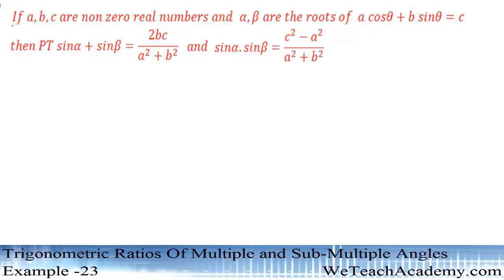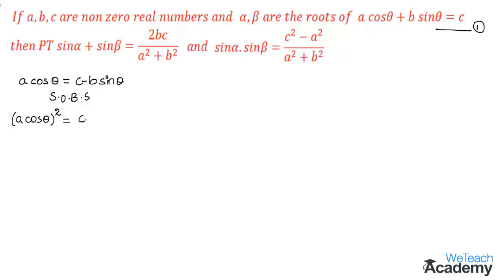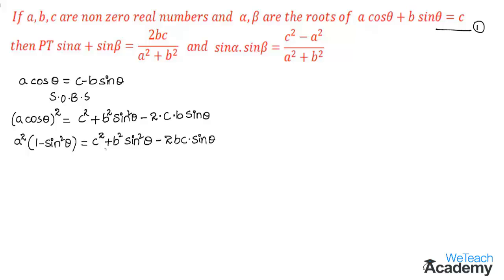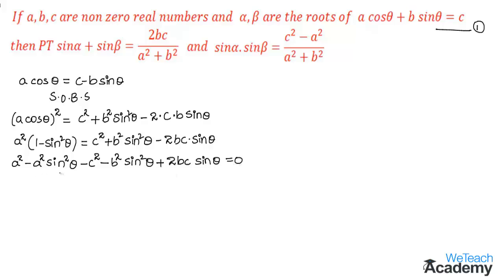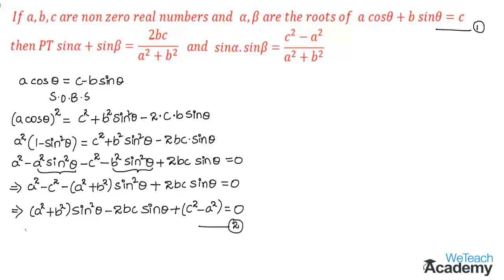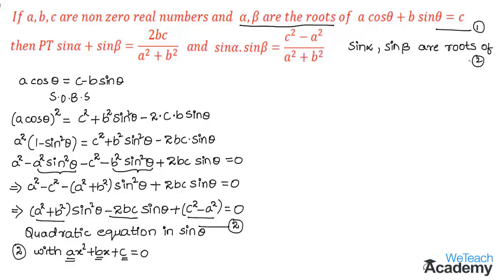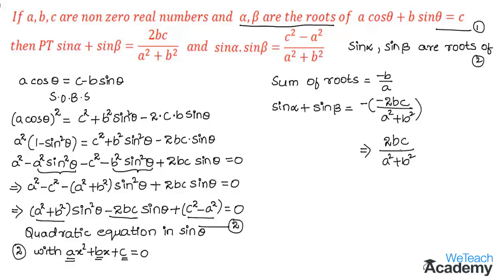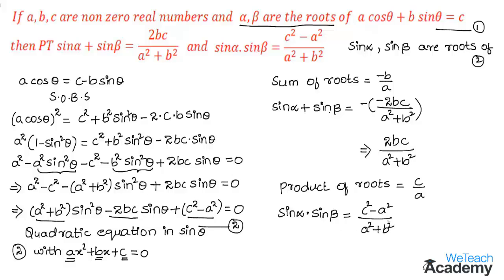Trigonometric Ratios Of Multiple and Sub-Multiple Angles Example # 23 / Maths Trigonometry